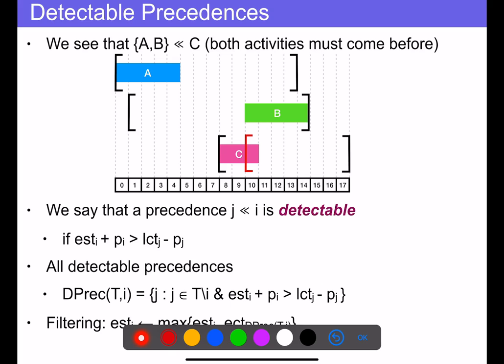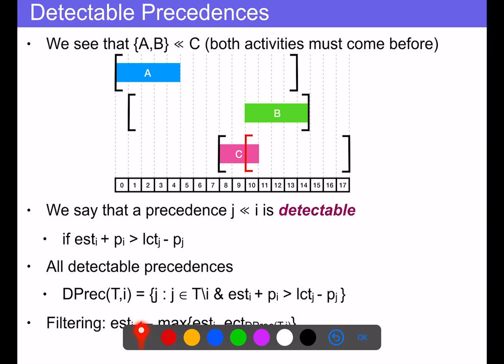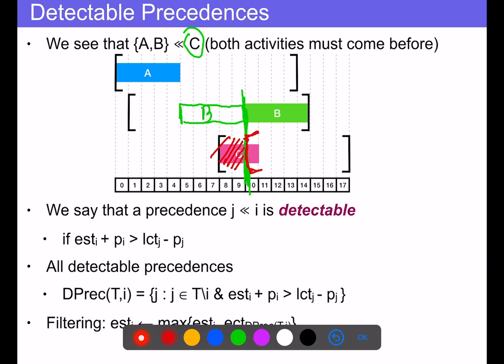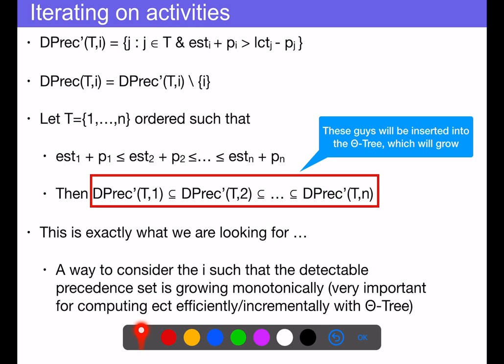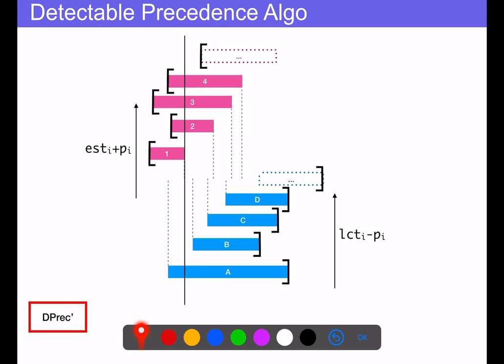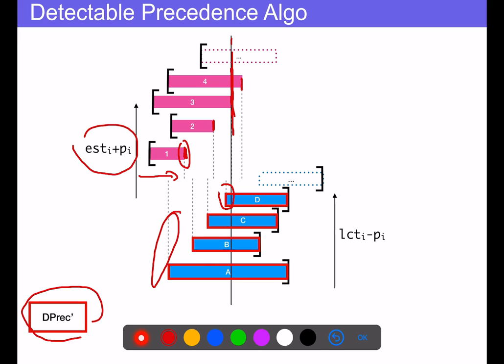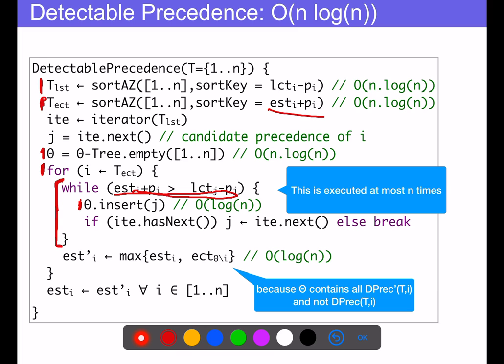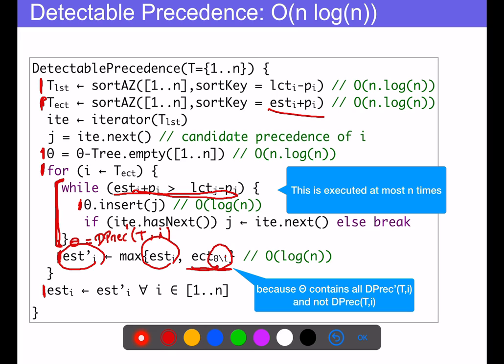lecture10 06 detectable precedences